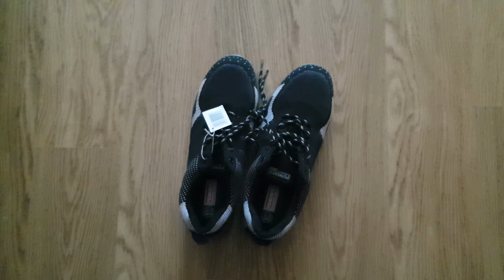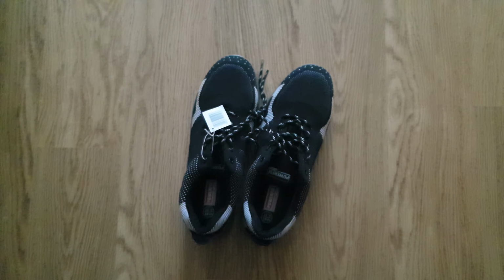Safety shoes advice - be careful when you buy these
Quick review, on the shoes and on your shopping. Do your research, find better products, don't do what I did.